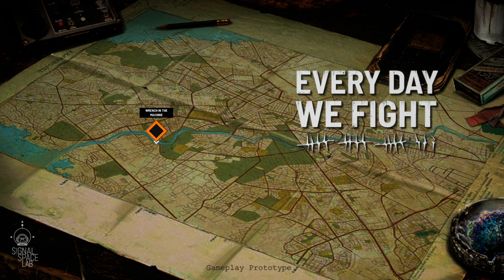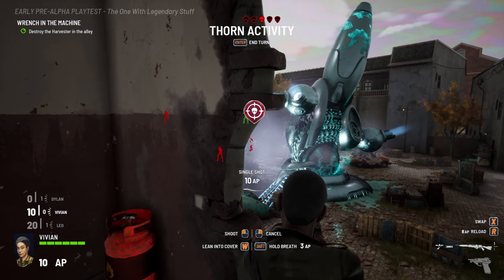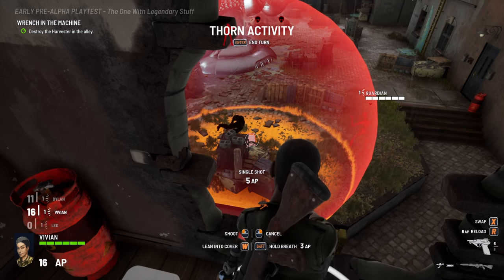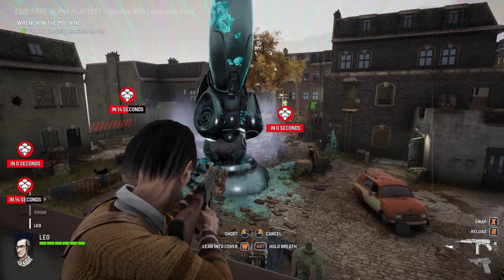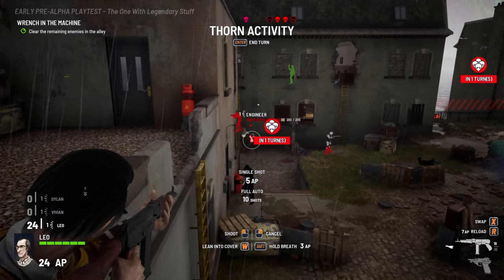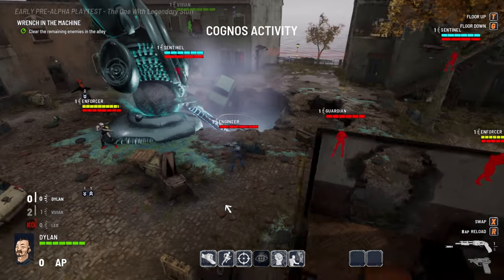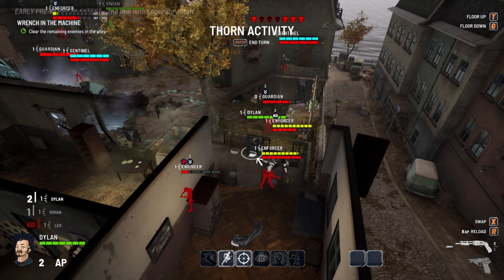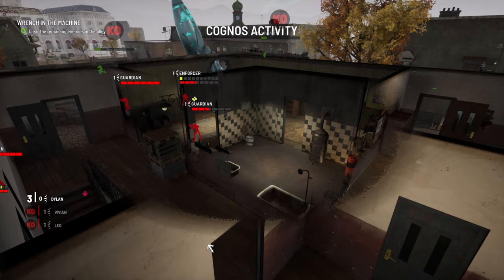Every Day We Fight Gameplay - Let's Play Early Alpha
Welcome to "Every Day We Fight," an exciting strategy game with tactical fight elements currently in the alpha development phase. Join us on this thrilling journey as we dive into the immersive world of strategic warfare.

In this alpha gameplay video, we showcase the intense battles and strategic decision-making that lie at the heart of Every Day We Fight. Take command of your own squad, carefully plan your moves, and engage in thrilling combat scenarios against formidable opponents.

Explore a rich and dynamic world, filled with mysterious aliens and challenging missions. As you progress, unlock new units, upgrade your forces, and develop unique strategies to outsmart your enemies. Will you lead your troops to victory and establish your dominance on the battlefield?

Don't miss out on the action! Get ready to experience the thrill of Every Day We Fight!